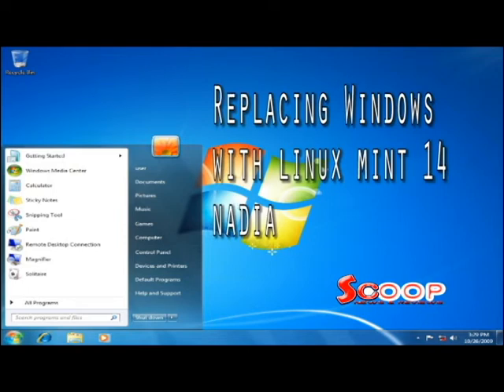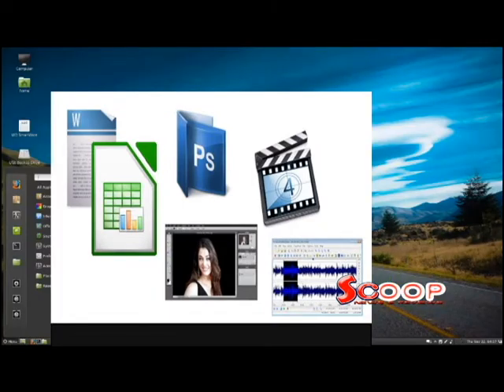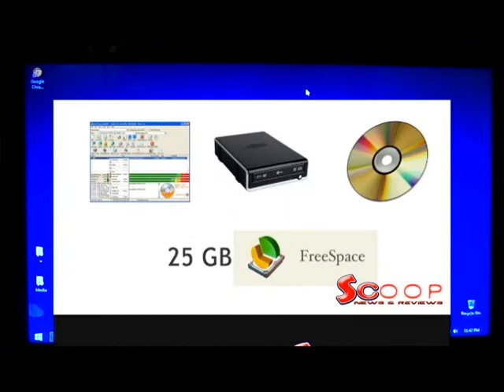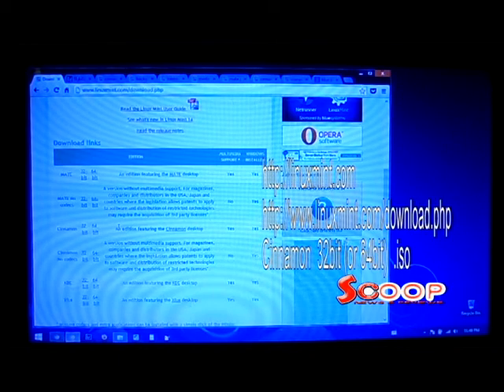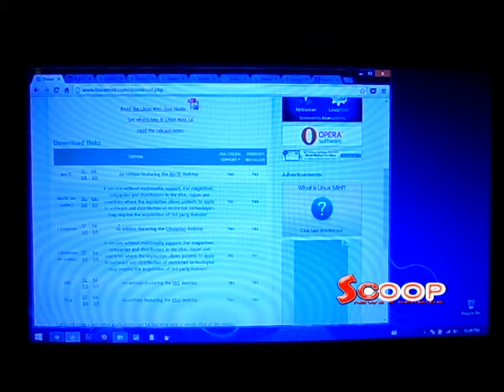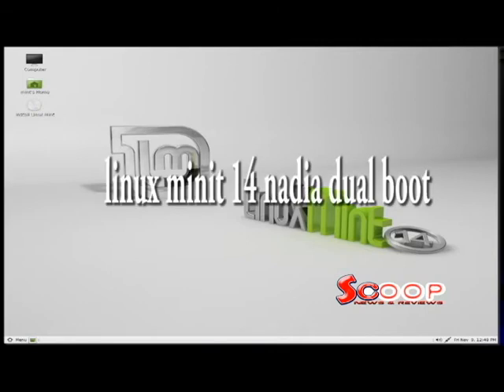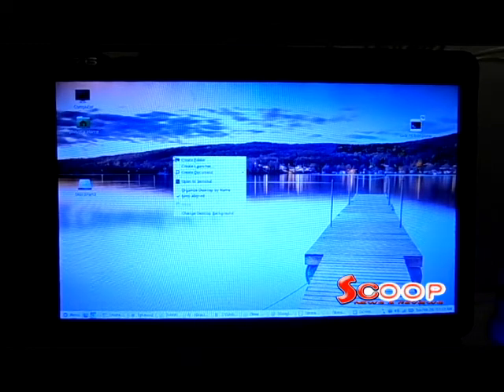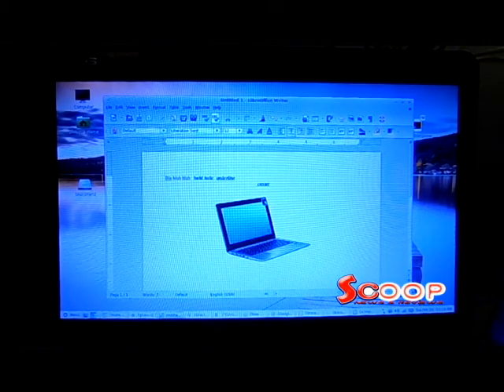Replacing Windows with Linux Mint 14 Nadia - Scoop News & Tech Reviews 2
Replacing Windows with Linux Mint 14 Nadia - Scoop News & Tech Reviews

You can run a faster system and do the same things you do in Windows, easily and without the crashes and updates.

Download the Nadia 32 bit version with Cinnamon

Thosands of free software in the Start Menu's  Software Manager

Wordprocessing, graphic design, free photoshop alternative, audio and video editing, and more what you can do in Windows you can do in Linux Mint

you can even run Windows faster inside of Linux using Virtual Box